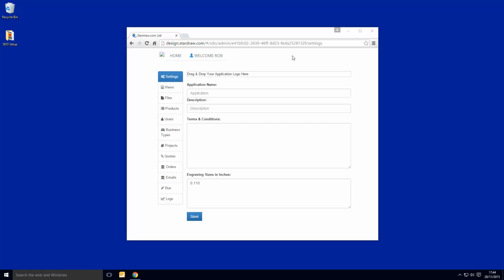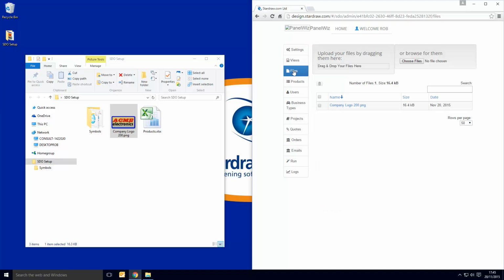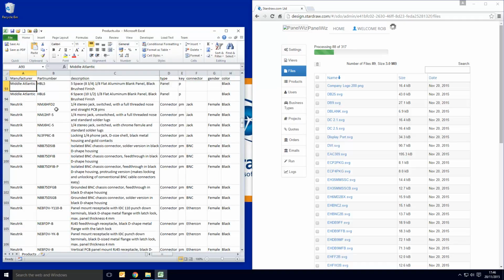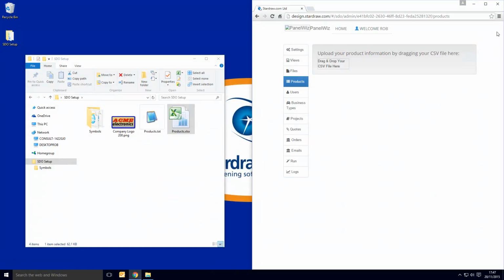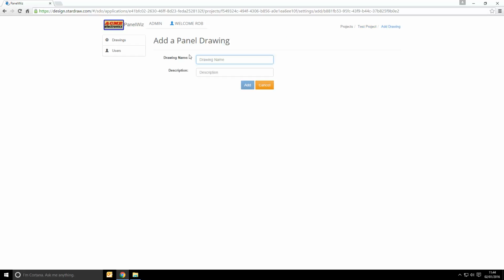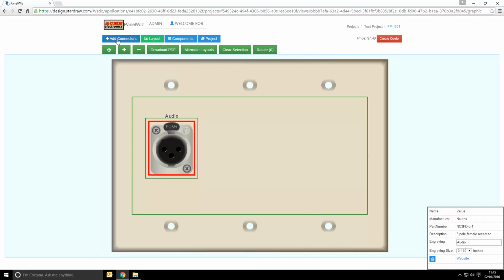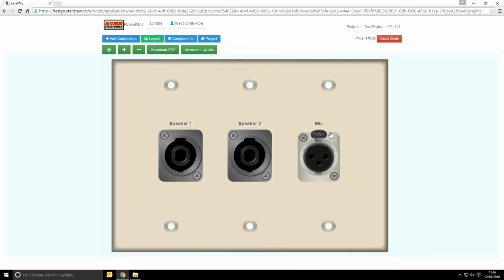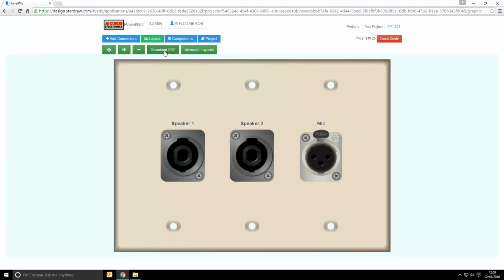Introduction to Stardraw Design Online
An introduction to Stardraw Design Online, the platform that allows Manufacturers, Distributors and Resellers to create custom online applications for their customers to design, price and order custom products.  In this movie we create an application for creating custom connection panels.